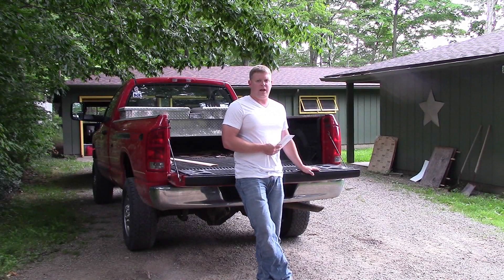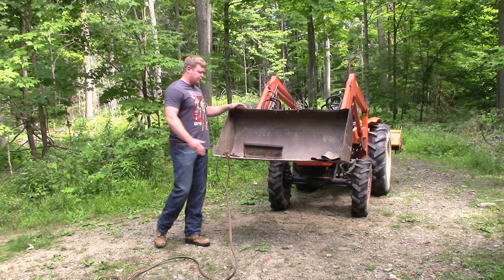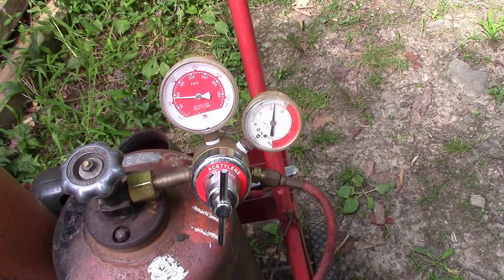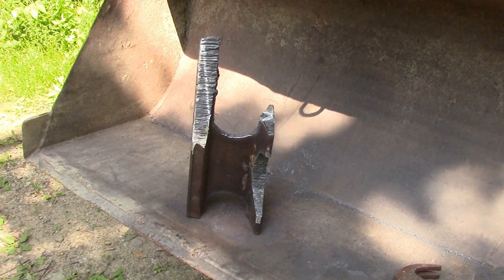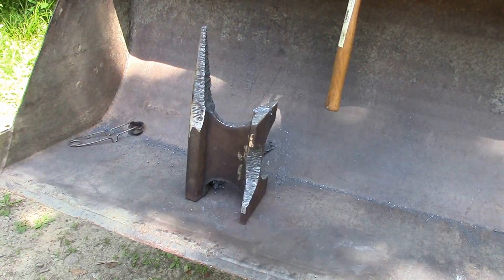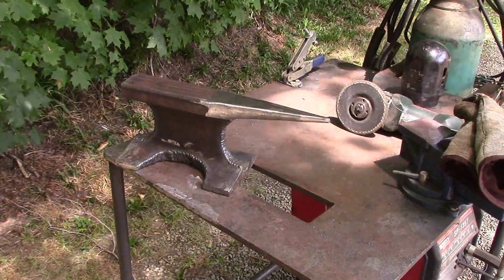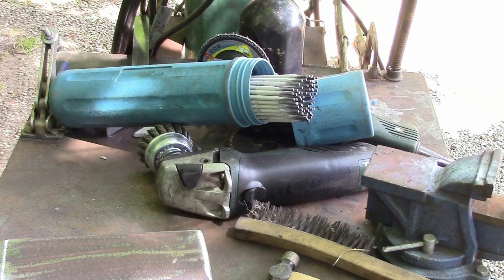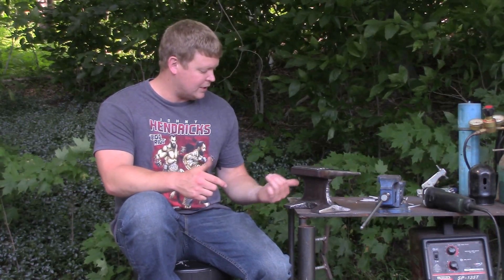How to Make an Anvil from Railroad Track | Oxy-Fuel Cutting & Welding Tutorial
In this video, we show you how to turn a piece of railroad track into a functional anvil using the oxy-fuel cutting process and some basic welding techniques. Whether you're a beginner or an experienced fabricator, this step-by-step guide will walk you through the entire process—from cutting and shaping to final welds and cleanup. Great for DIY metalworking projects or building your own shop tools!

🔧 Tools used: Oxy-fuel torch, MIG welder, grinder
🛠️ Project: Railroad track anvil build
🎓 Skill Level: Intermediate